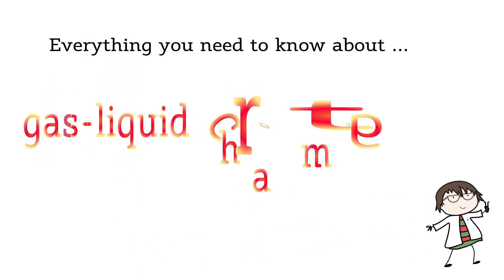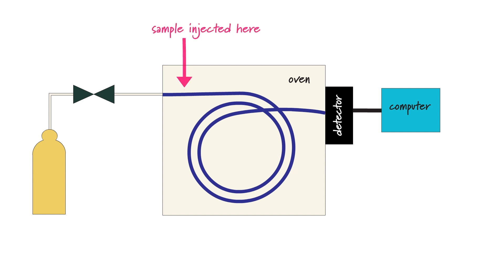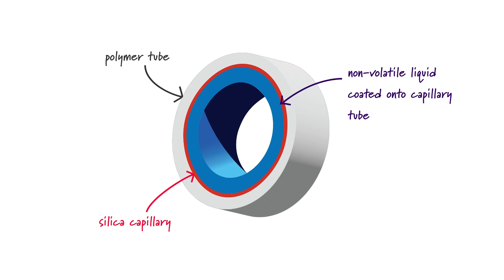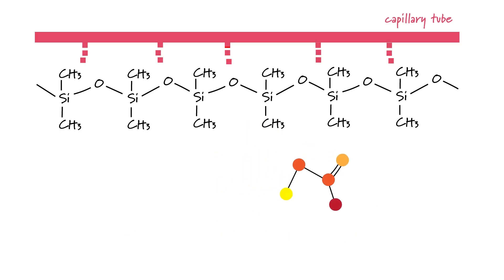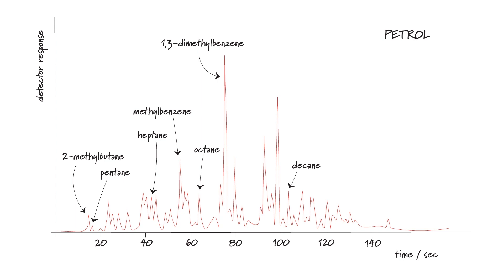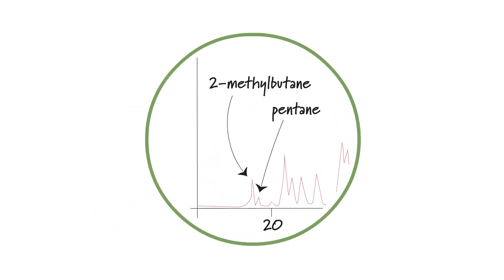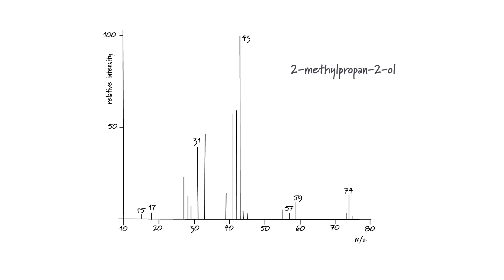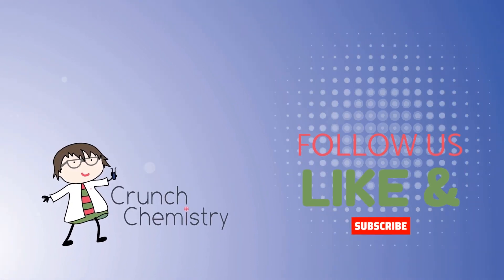What is gas-liquid chromatography?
A short and sweet overview of everything you need to know about gas-liquid chromatography for A level Chemistry, including a detailed explanation of how the stationary phase separates out substances in a mixture and how to interpret a chromatogram.

Luckily there's really not much to it!

You can find the notes for this video as well as lots of other useful stuff to get you through A level 😊